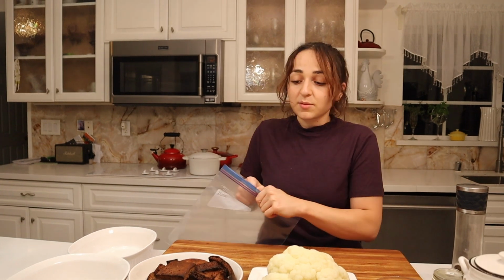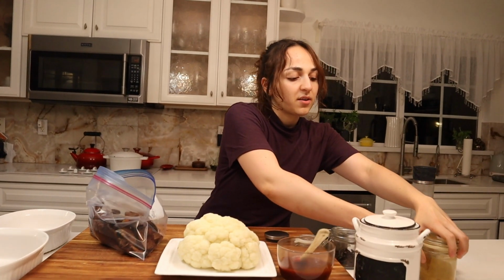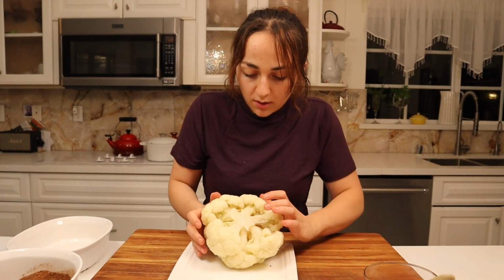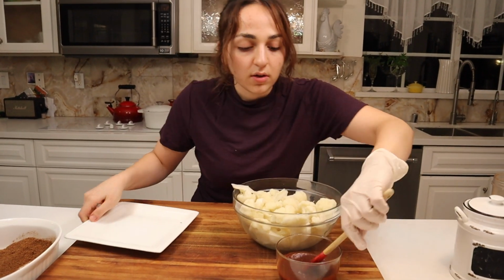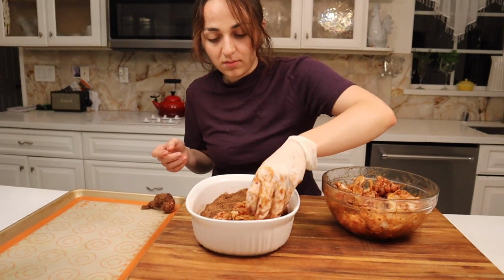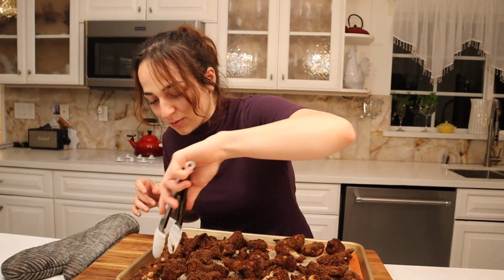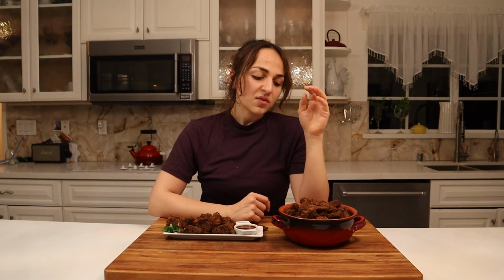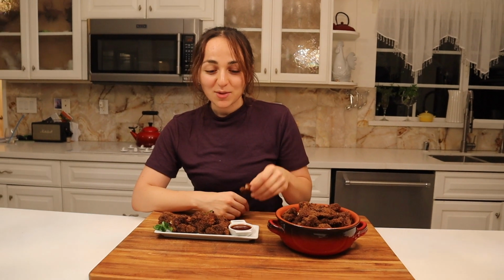How To Make Vegan Cauliflower Wings - Rye Bread Crumbs Recipe - Life of Lilyth